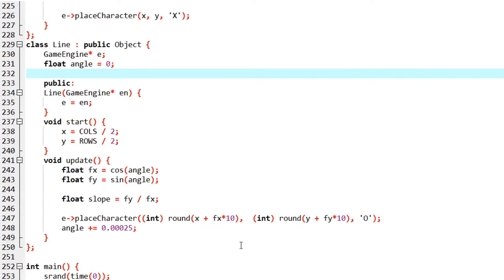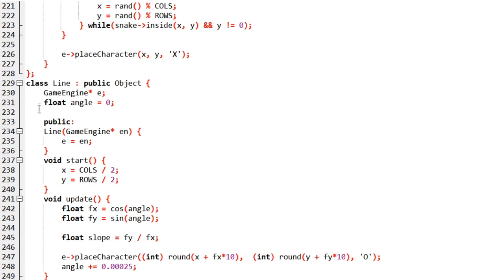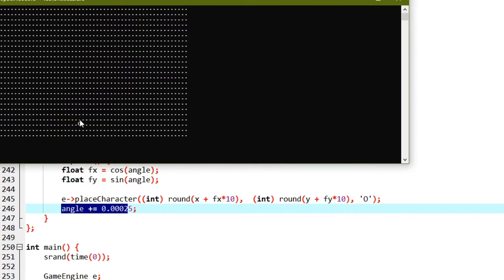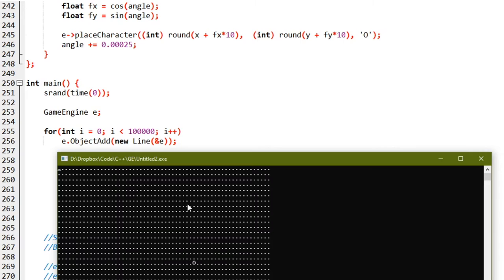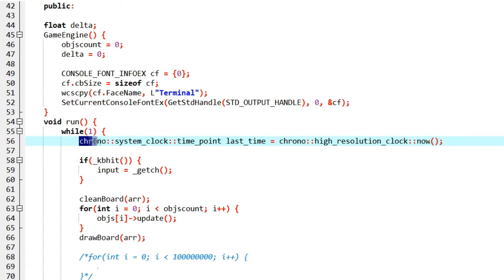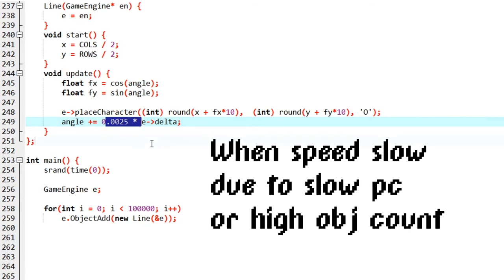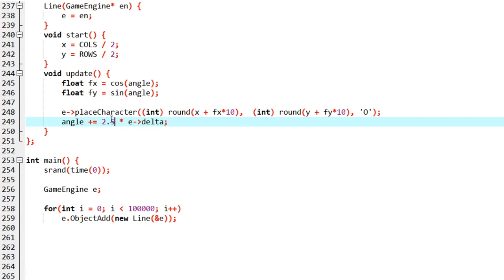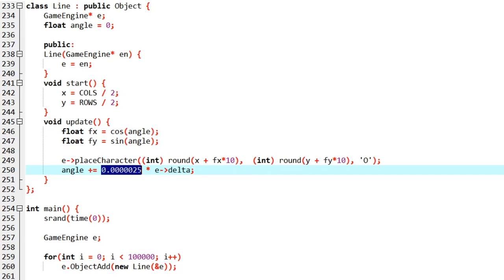Console Games in C++ that don't suck 7 - Using delta for variable framerate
Don't want the game to speed up/slow down when there's too much/too less action or someone has a better/worse computer. Having a variable framerate is important which can be achieved through the introduction of a delta value.